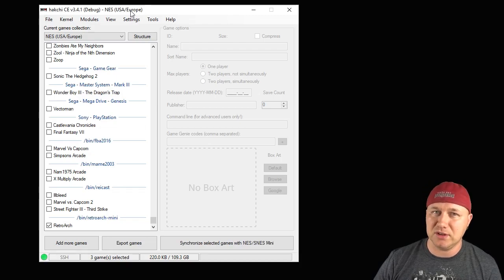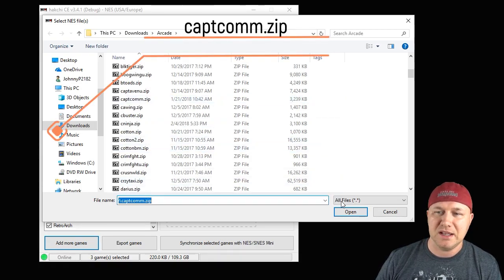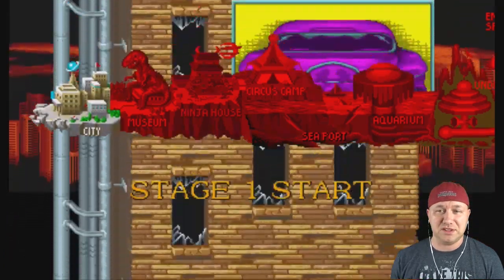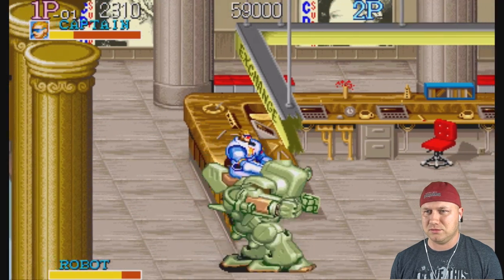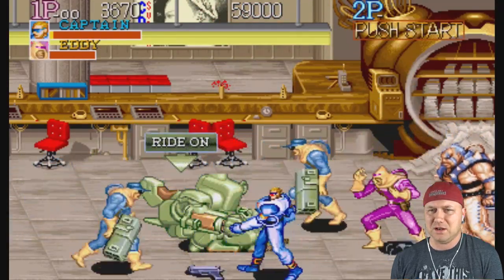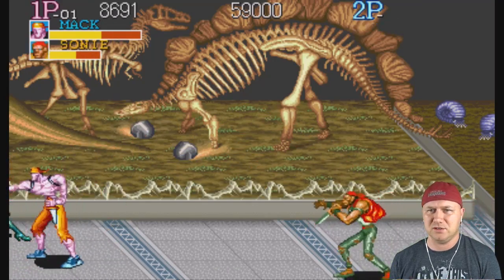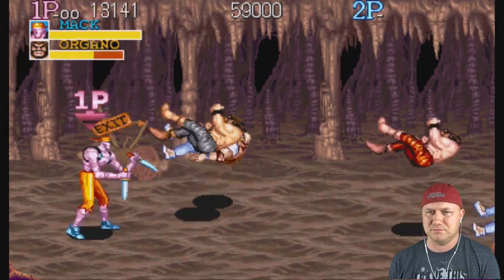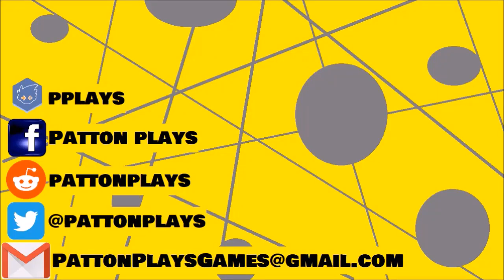Captain Commando Arcade | Will it Run on the NES and SNES Classic???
Thank you to Calvin Zhao and Windseep for the request! If you have any games you want me to look at be sure to fill out this new request form!